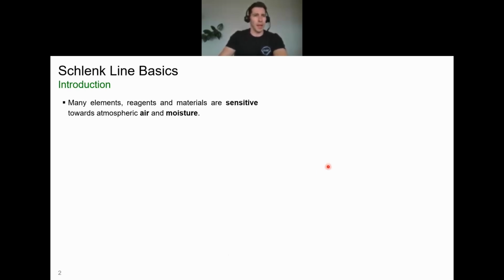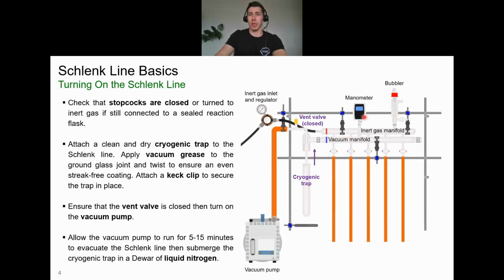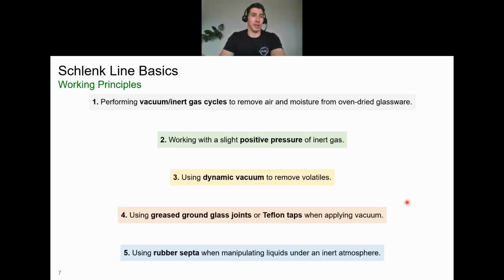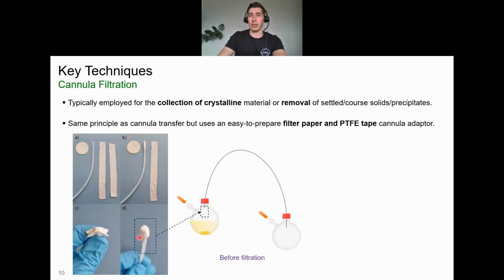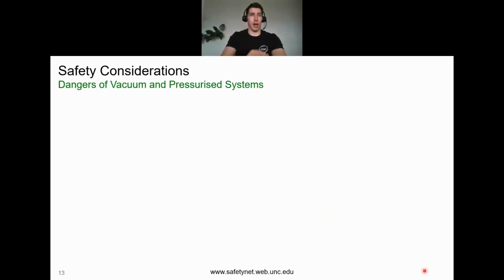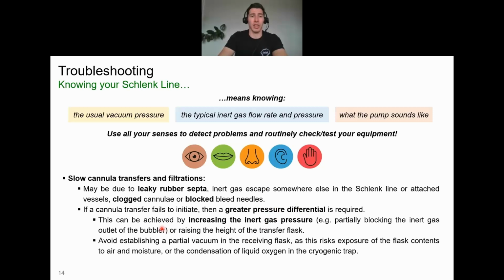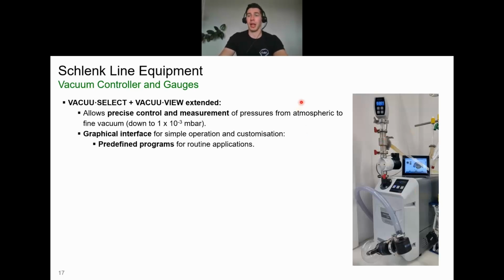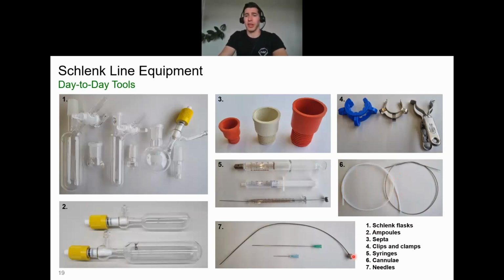How to succeed working with Schlenk Lines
Summary

This webinar introduces how to work successfully with a Schlenk line to handle air- and moisture-sensitive compounds safely. It explains the dual-manifold setup (inert gas and vacuum), key components such as regulators, bubblers, cold traps, manometers, and vent valves, and how stopcocks or PTFE taps are operated. Core techniques covered include cycling glassware under vacuum/inert gas, maintaining slight positive pressure, cannula transfers and filtrations, syringe/needle handling from septum bottles, and the freeze–pump–thaw method for degassing. The talk highlights common distillation approaches (simple, dynamic vacuum, static vacuum transfer), emphasizes safety risks like liquid oxygen condensation, implosion/explosion hazards, and pyrophorics, and offers troubleshooting advice for poor vacuum or slow transfers. A Q&A addresses drying methods, trap cooling choices, bubbler use, and best practices.

Timestamps & Chapters

00:00 - Introduction: Why Schlenk Lines Matter for Air- and Moisture-Sensitive Chemistry
02:10 - Schlenk Line Anatomy: Dual Manifold, Regulator, Bubbler, Cold Trap, Gauge, Vent Valve
06:00 - Valves and Control: Stopcocks vs PTFE Taps and Safe Switching Practices
10:30 - Startup and Shutdown: Pump Warm-Up, Trap Handling, Venting, and Solvent Disposal
15:40 - Preparing Glassware: Oven-Drying, Greasing Joints, and Vacuum/Inert Gas Cycling
21:00 - Core Handling Principles: Positive Pressure, Dynamic Vacuum, and Leak-Avoidance
25:10 - Liquid Transfers: Cannula Transfer Workflow and Common Failure Modes
31:20 - Precise Additions: Syringe & Needle Technique with Septum Bottles and Inert Gas Inlet
38:10 - Degassing: Freeze–Pump–Thaw Method and Critical Explosion Risks
45:30 - Safety, Troubleshooting, and Q&A: Liquid Oxygen, Vacuum Issues, Bubblers, Pumps, Filtration Tips

Technology & Applications

Products: Oil-free screw pump; vacuum controller and gauge;
Product categories: Vacuum pumps; vacuum measurement; vacuum control systems
Applications: Schlenk lines, solvent removal, distillation/sublimation, solvent degassing
Problems & solutions: Oil contamination → oil-free pump; poor control → controller; leaks → gauge

About VACUUBRAND

VACUUBRAND is a leading manufacturer of vacuum pumps and systems, gauges and controllers for rough and fine vacuum applications in laboratories and industry. Worldwide, science and research rely on our technology in fields such as chemistry, biopharmaceuticals, analytics, physics, and renewable energies. The company is part of the Brand Group and develops and manufactures its technologies in Germany. VACUUBRAND vacuum solutions are designed for reliable, durable, and chemically resistant processes. They are used especially in laboratory environments where aggressive media are processed or precise and reproducible vacuum conditions are required.